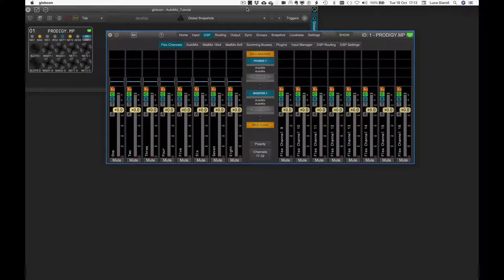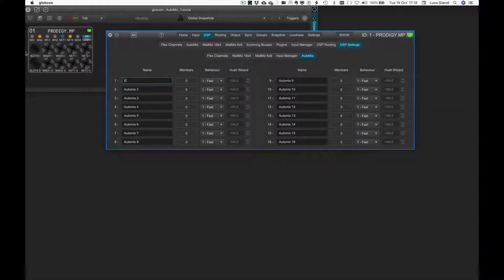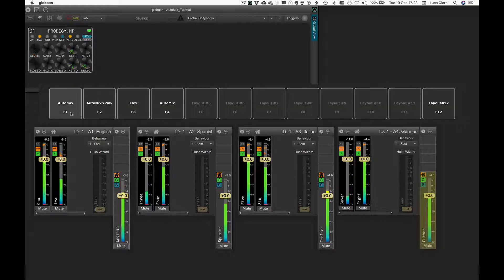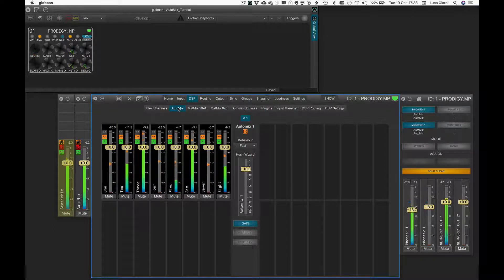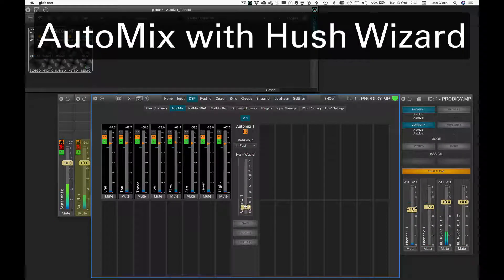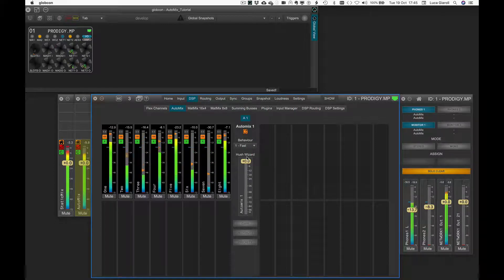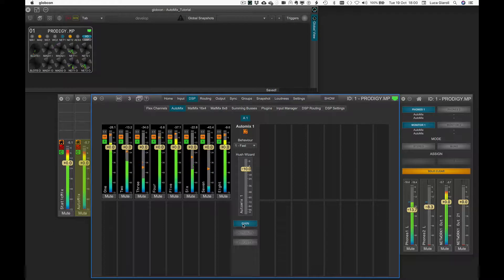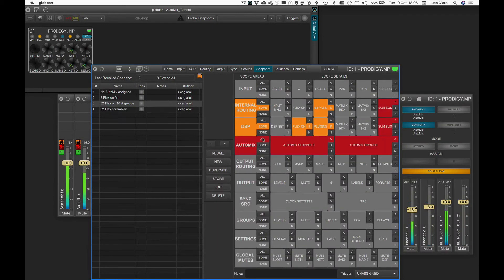PRODIGY.MP - AutoMix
Automated mixing may increase intelligibility and reduce the overall noise floor of a
mix. AutoMix is automatically setting the gain values of Flex Channels belonging to
an AutoMix Group.

00:26 AutoMix Groups
01:24 Example
02:31 Summing and Mixing
03:32 Listening
05:03 AutoMix and MixMinus
06:04 Hush Wizard
08:58 Priority
09:44 Contribution
10:16 Gain
11:04 Behavior
11:45 Snapshots